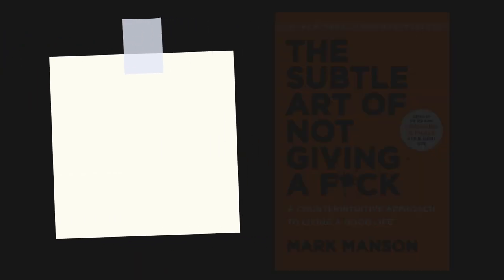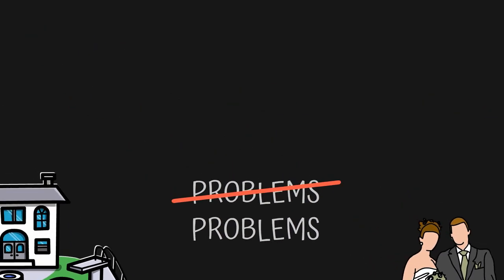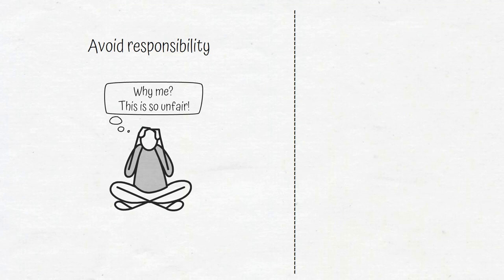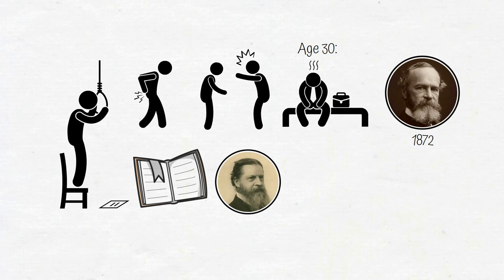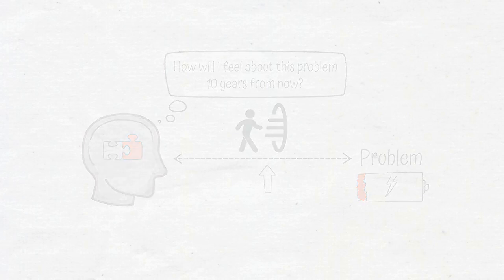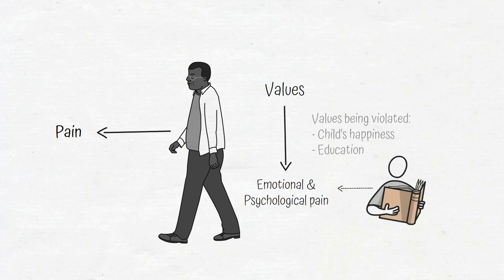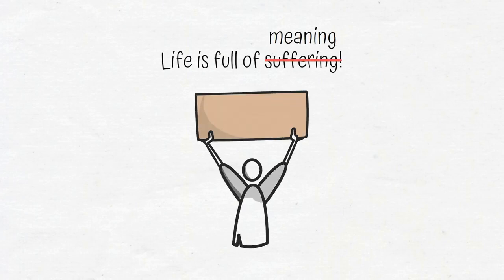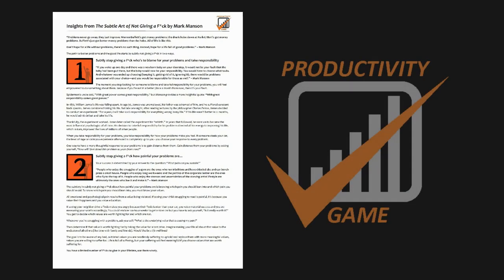THE SUBTLE ART OF NOT GIVING A F*** by Mark Manson | Core Message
Animated core message from Mark Manson's book 'The Subtle Art of Not Giving a F*ck.'